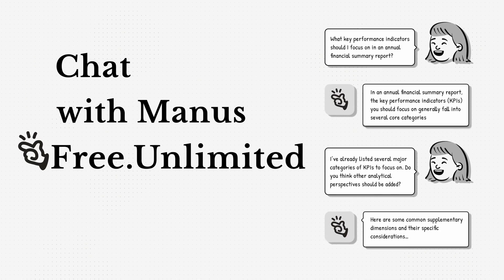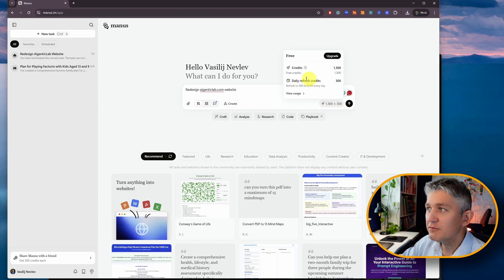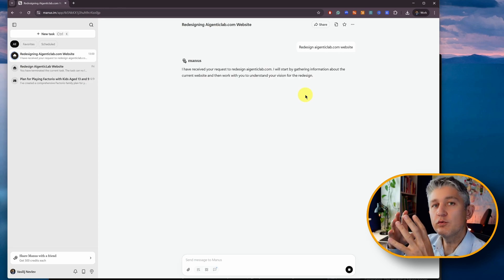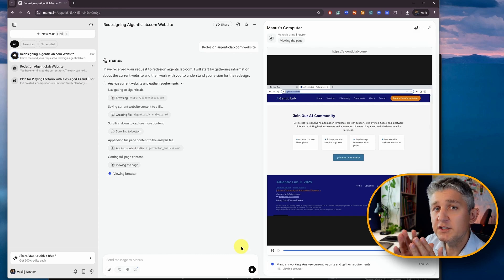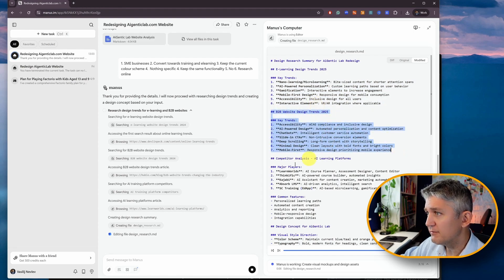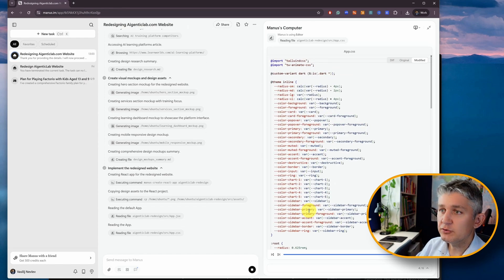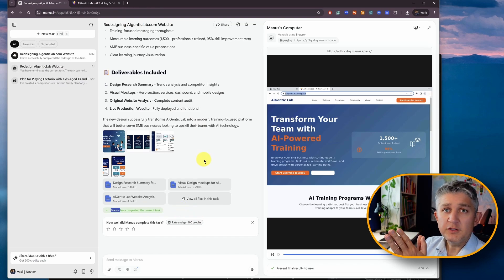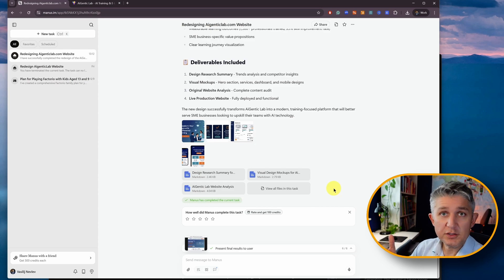Chat With Manus AI FREE For Everyone!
Today I put Manus AI’s brand-new free plan to the test: could it really tear down my old landing page and ship a fresh redesigned website in one sitting—without costing a penny? Spoiler: it blew through 313 credits (just within the daily 300 free-credit limit) and delivered a fully deployed site in minutes. 🕒

Below you’ll find a detailed chapter list, key take-aways, resource links, and ways to keep exploring AI-powered web design. Dive in!

00:00 Introducing Manus AI: Free Unlimited Access
00:49 Exploring Manus AI's Free Version and Daily Credits
01:12 Redesigning a Website with Manus AI: Initial Prompt
01:50 How Manus AI Works: Virtual Machines and File Storage
02:50 AI Analysis: Website Scraping and Markdown Conversion
03:17 Refining the Redesign: Vision and Requirements
03:50 Design Concepts and Mock-ups for Argentic Lab
04:19 Implementing Website Redesign as React Application
05:06 First Version of the Redesigned Website: Deployment
05:33 Manus AI Task Completion and Potential Improvements
06:02 Credit Consumption and Cost Analysis
06:41 Feedback and Subscription

How Manus AI flips between Chat Mode (brain-storming) and Agent Mode (hands-on build)
Exactly how many free credits a real-world redesign consumes
The step-by-step pipeline: scraping content ➜ researching 2025 design trends ➜ generating images & code ➜ live deploy
Practical pros & cons after first launch (missing links, placeholder copy, design polish)
Whether the £0 plan is enough for SMEs, or if you’ll outgrow it

Original Argentic Lab site (before) (still live)

Got questions about AI agents, SME automation, or the redesign process?
Drop them in the comments—I reply to every constructive question.

👍 If you found value
Like the video to help more builders discover practical AI tools
Share with a founder who needs a quick site makeover